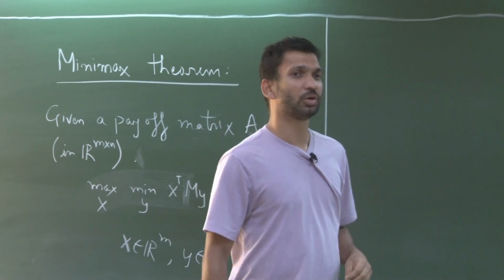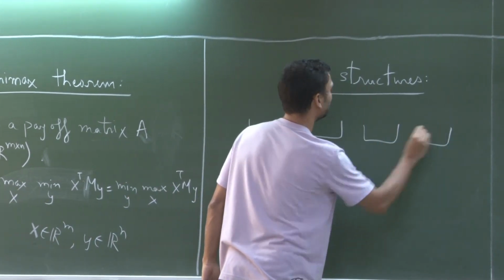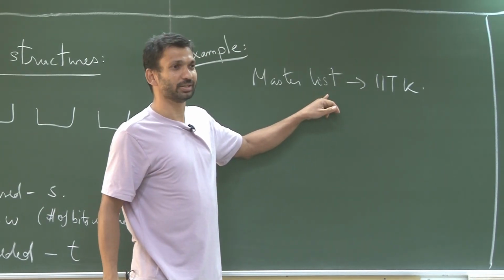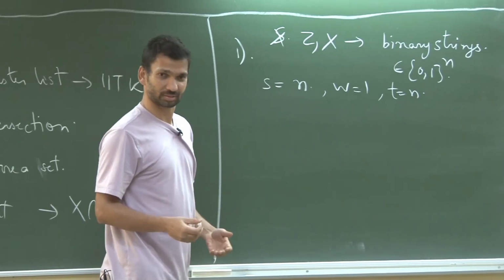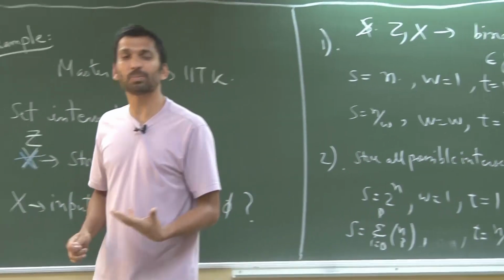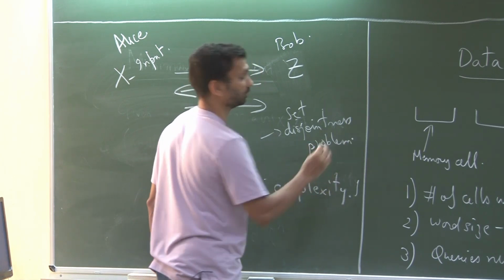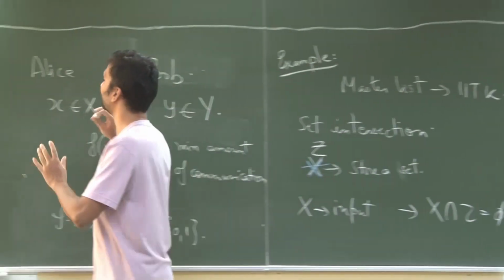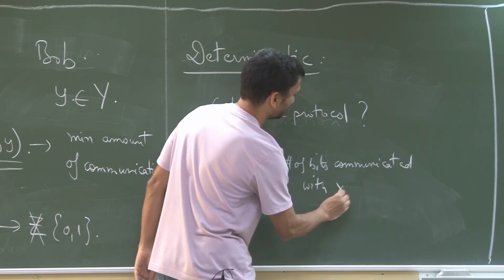Lecture 34 - Deterministic Communication Complexity